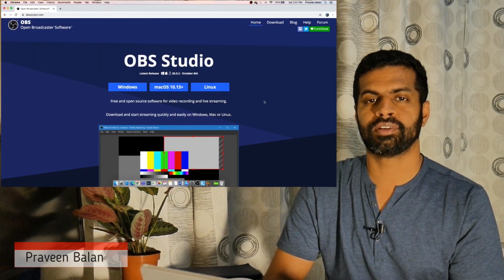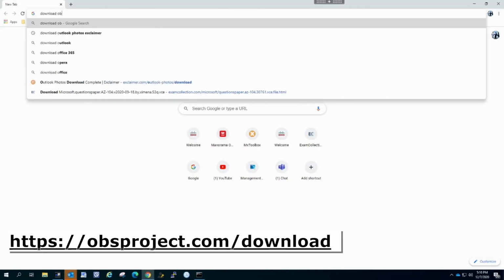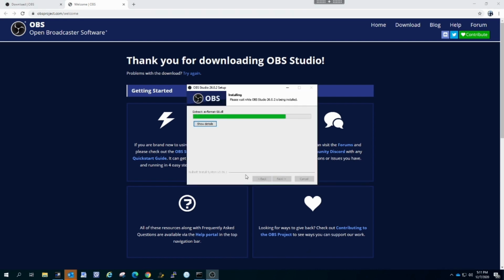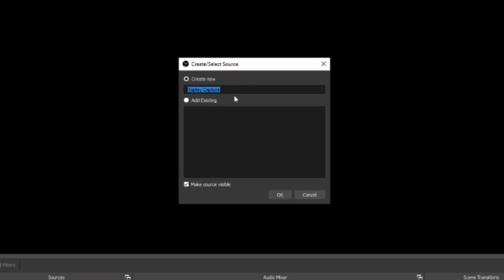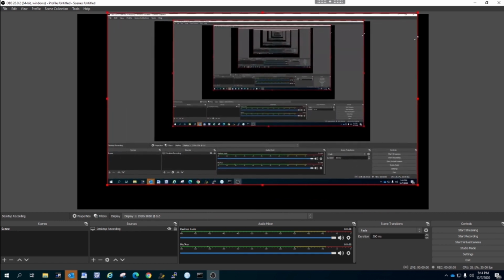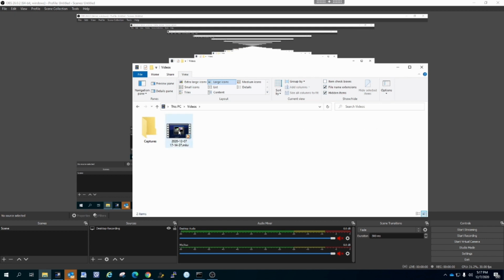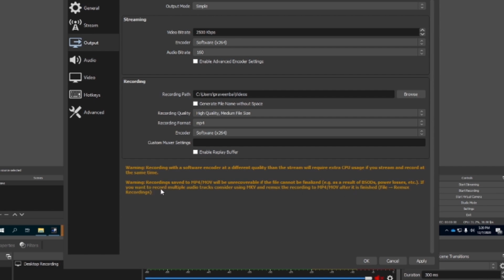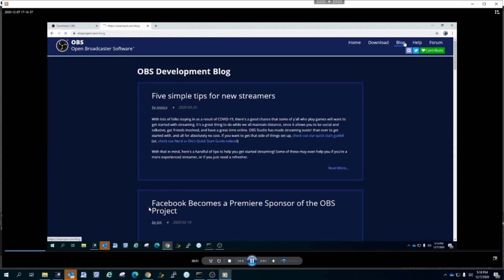OBS Studio, free Desktop Screen Recorder Open Source Software for PCs | All you need to know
Desktop Recorder for PCs, OBS Studio | All you need to know

OBS Studio is a Free and open source software for video recording and live streaming. In this video, we are focusing on how to use OBS Studio for recording the screen. This will be handy when you want to record your Desktop be it a Windows, Mac or in Linux platform.

OBS Studio can be used for real time video/audio capturing and mixing. Create scenes made up of multiple sources including window captures, images, text, browser windows, webcams, capture cards and more.

When you load OBS Studio for the first time you should see the Auto-Configuration Wizard. If you're new to OBS or just want to get started as quickly as possible, follow the steps to get good starting settings for your setup.

1. Installing OB Studio
2. Initial Setup and Auto Configuration Wizard
3. Screen / Desktop Recording
4. Selecting the Source and Cropping
5. Understand Audio Mixer
6. Recording Format (mkv) and Convert it to MP4

0:00 Introduction
1:30 Download & Install OBS Studio
2:42 Control Buttons & Settings
3:08 Source Selections for Recording
4:03 Crop/Adjust screen area for recording
4:32 Start/Stop/Pause Recording
5:11 Audio Mixer
6:29 Convert/Remux to MP4
8:43 Recap

-Praveen